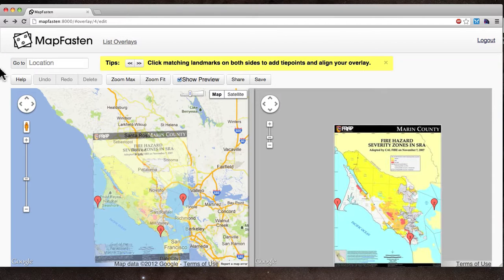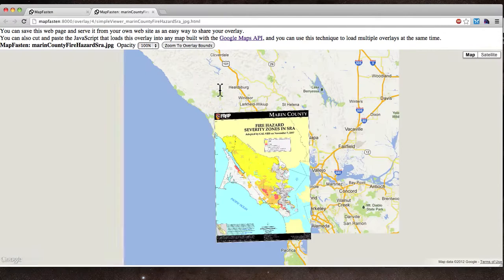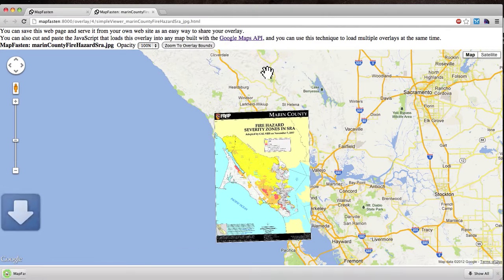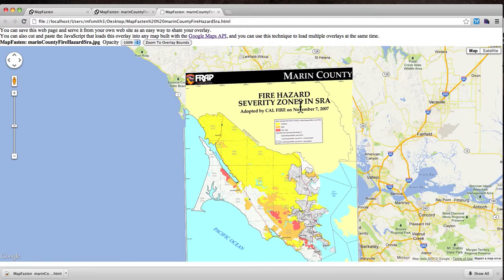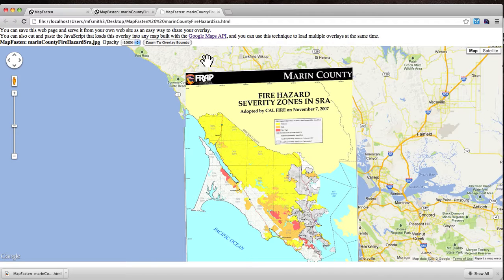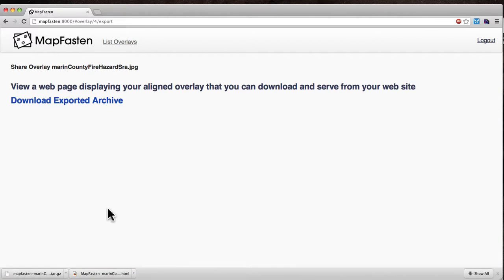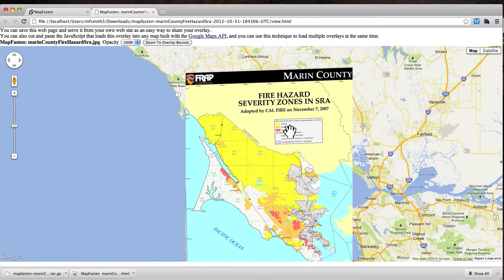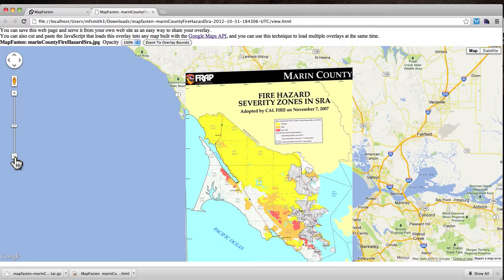MapFasten 5: Share Your Overlay